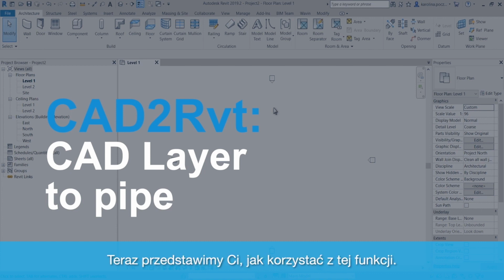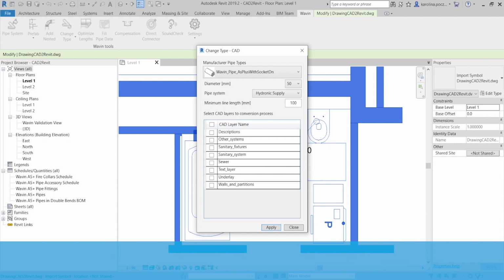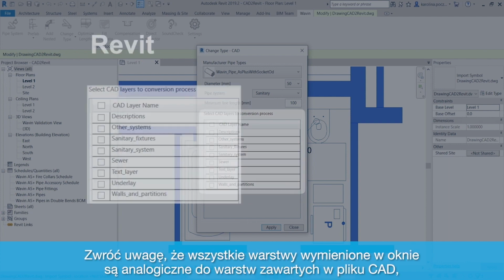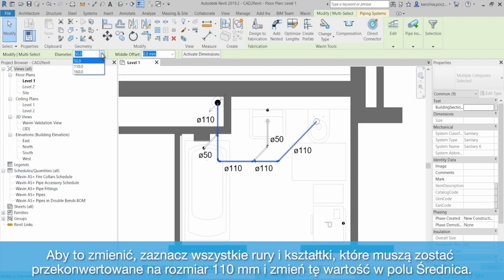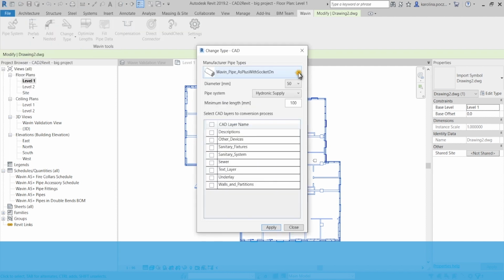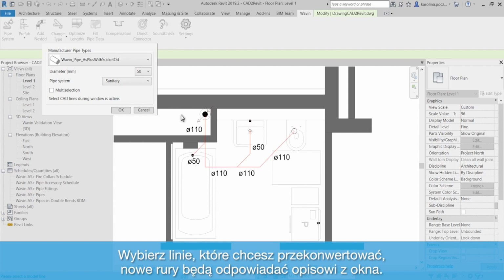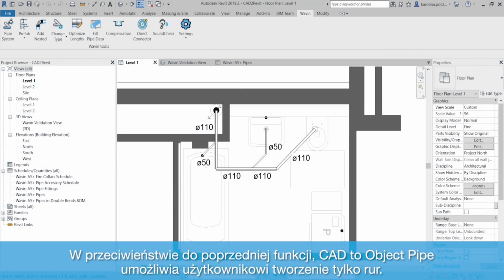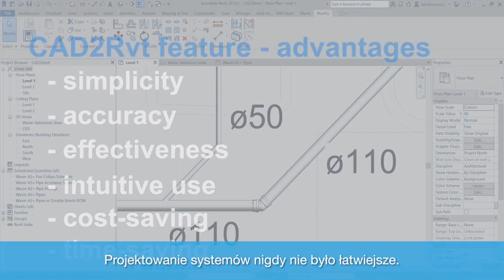Wtyczka Wavin dla Revit - CAD Layer to Pipe i CAD Object to Pipe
Film prezentuje dwie nowe funkcje Wavin CAD to Revit, które pozwalają na łatwą konwersję projektów z programu AutoCAD do programu Revit. Opisuje problem związany z czasochłonnym i podatnym na błędy procesem koordynacji dwóch plików.

Następnie przedstawione zostają dwie funkcje:

CAD Layer to Pipe - funkcja, która pozwala połączyć projekt CAD z programem Revit, umożliwiając konwersję linii na rury i automatyczne dodawanie kształtek.
CAD Object to Pipe - funkcja, która umożliwia konwersję wybranych linii na rury, pozwalając użytkownikowi wybrać typ rury, średnicę i system.
W dalszej części filmu przedstawione są kroki korzystania z obu funkcji, a także ich zalety, takie jak prostota, dokładność i oszczędność czasu.

Podsumowanie zawiera prezentację PowerPoint z wymienionymi zaletami nowych funkcji, podkreślając, że projektowanie systemów rurociągów jeszcze nigdy nie było takie proste.

Film kończy się podziękowaniem za oglądanie i zachętą do zapoznania się z innymi poradami i wskazówkami na dedykowanym kanale BIM firmy Wavin.